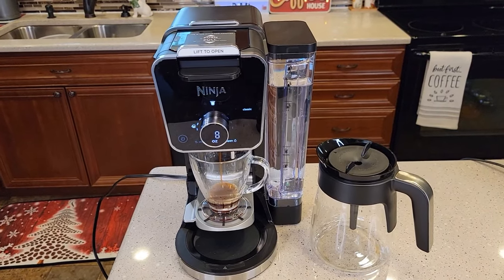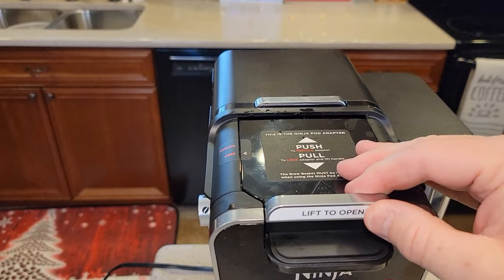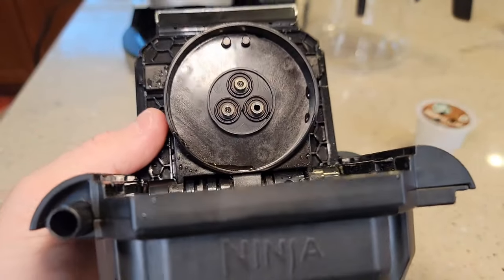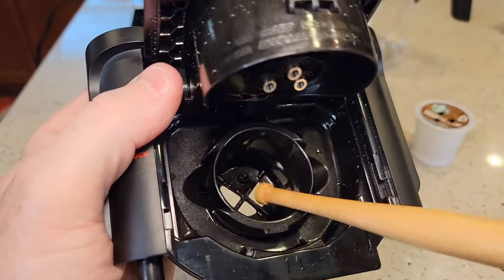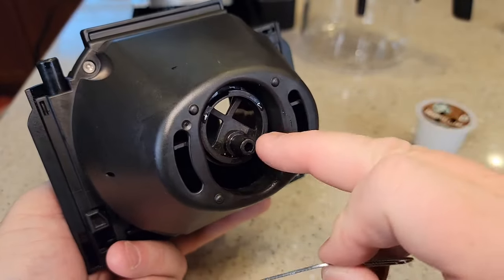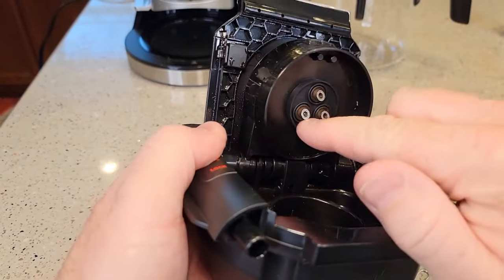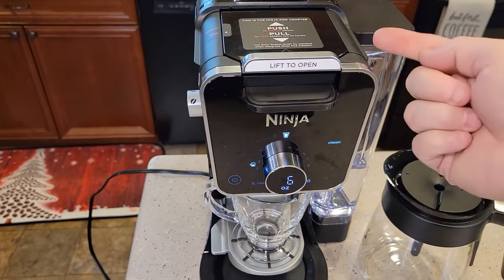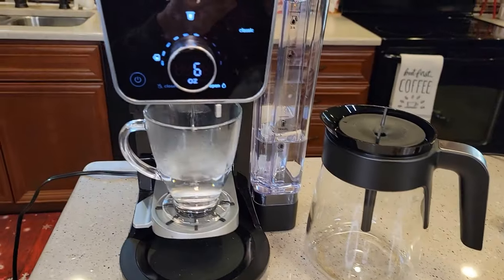QUICK FIX Ninja DualBrew Pro CFP301 Coffee Maker NOT WORKING? CLEAN NEEDLES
How to Clean Needles and fix your Ninja CFP301 & CFP300 DualBrew Pro Specialty 12-Cup Drip Maker with Glass Carafe, Single-Serve for Coffee Pods or Grounds, with 4 Brew Styles, Frother & Separate Hot Water System.  How to remove the upper and lower needle and clean with a paper clip.  Nothing comes out when you brew a k cup? clean needles.